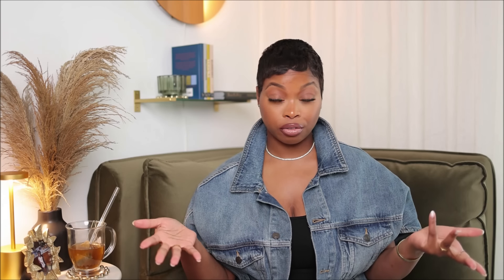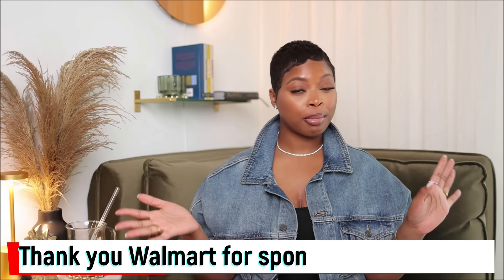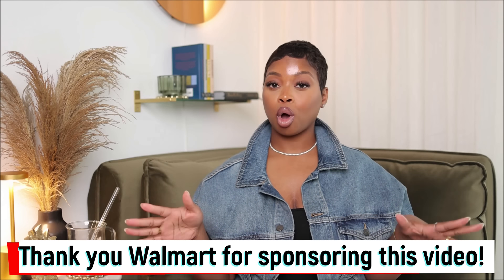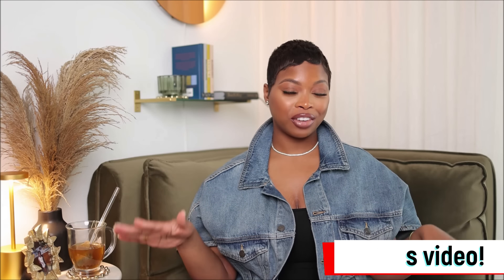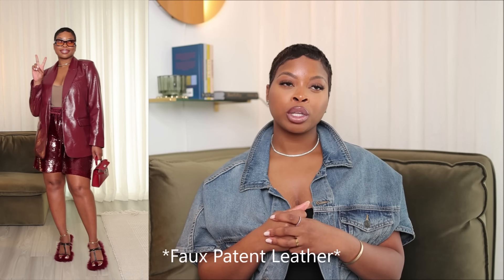How to Transition Into Fall: Tips and New In Fall Pieces + Styling Outfits | GeranikaMycia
Fur heels

Denim dress

Black Dress

*RECOMMENDATIONS*

Black Boots

Patent coat

Cargo jacket

Gray sweater